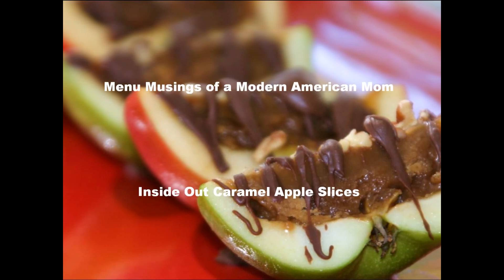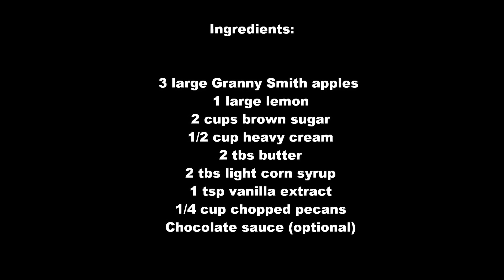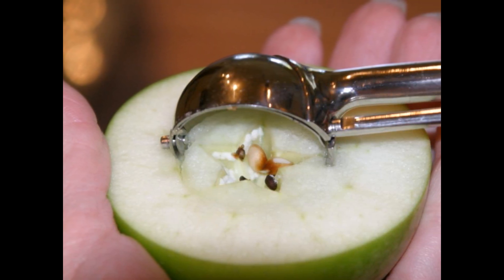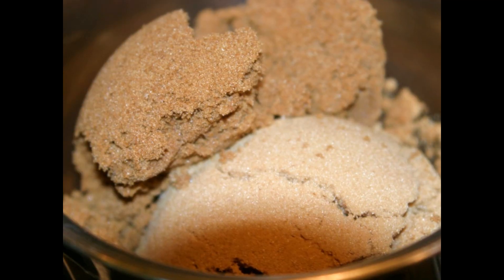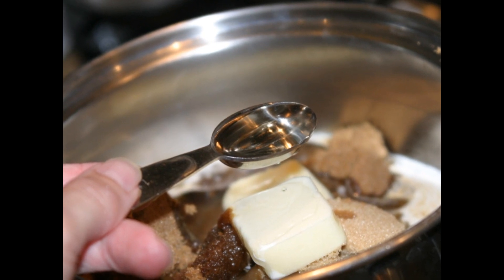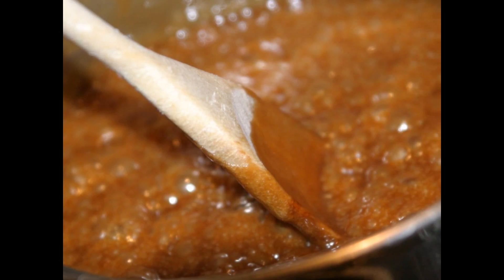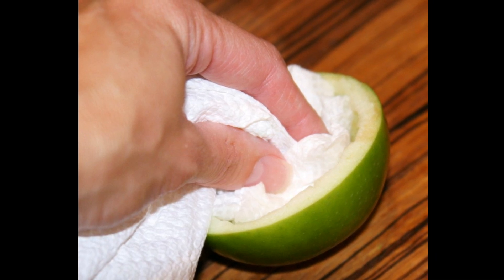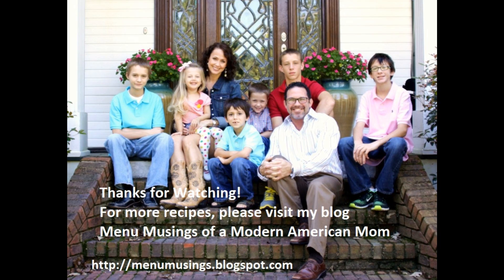Inside out Caramel Apple Slices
So Fall is the time for the apple harvest, which means that they are plentiful and inexpensive right now.  It's also time for all the wonderful State Fair activities - and "fair food!"  The caramel apples are a common sighting, but so are half eaten leftover apples on the poor sticks.  The kids (and grown ups) seem to be more interested in the outer part with the caramel than the rest.  Well this treat takes care of that by putting the gooey caramel layer in the middle!